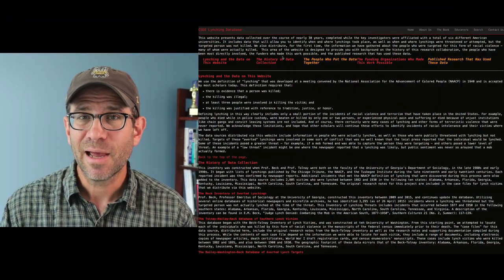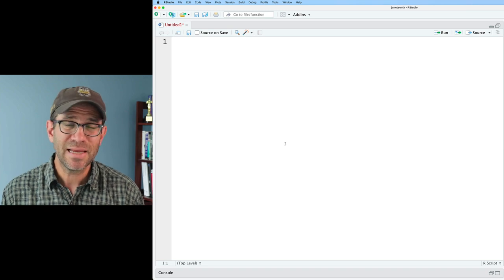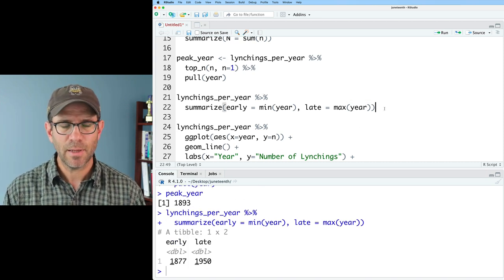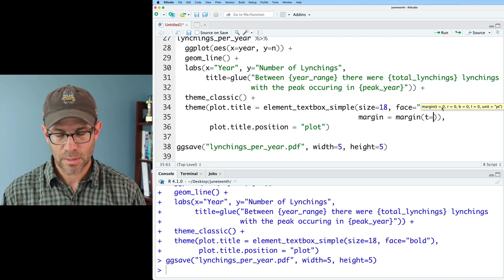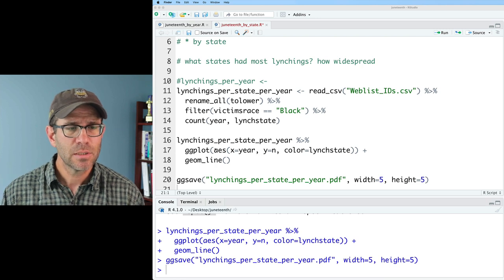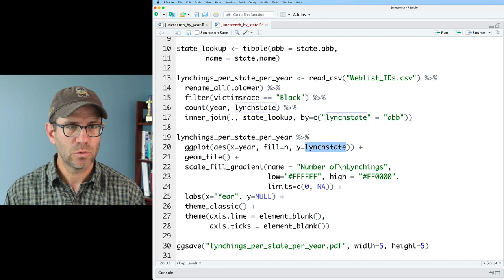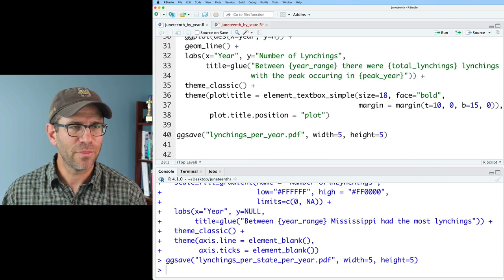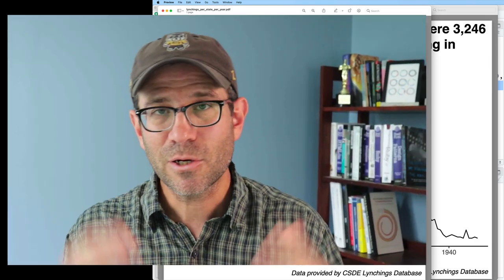Juneteenth 2021: using R's ggplot2 to create a line plot and heatmap of lynchings (CC116)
Juneteenth is the anniversary of the 1865 emancipation of slaves in Texas. To commemorate this important date, I'm presenting a series of episodes creating data visualizations using data from the CSDE Lynching Database. This episode generates a line plot showing the number lynchings by year and a heatmap showing the trends by state.

Pat will use RStudio and the geom_line, geom_tile functions from the ggplot2 package as well as numerous dplyr functions. The accompanying blog post can be found

0:00 Introduction
5:57Creating a line plot
14:40 Creating a heatmap
26:43 Recap